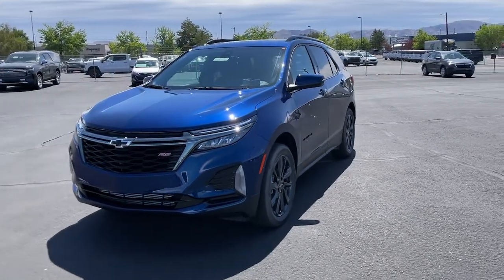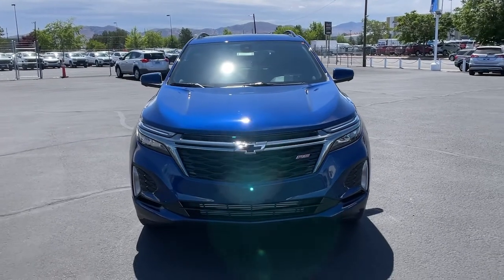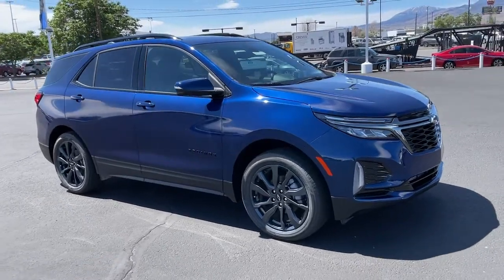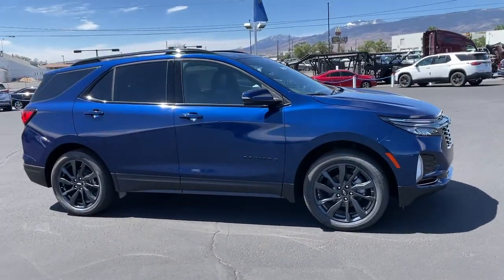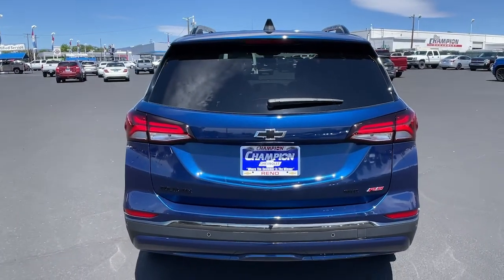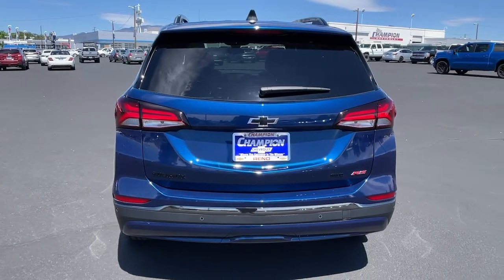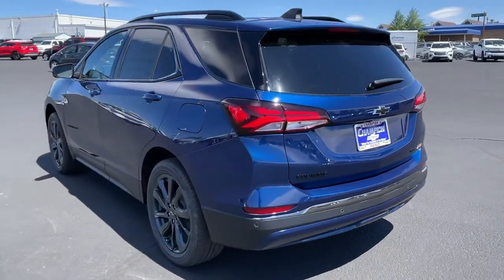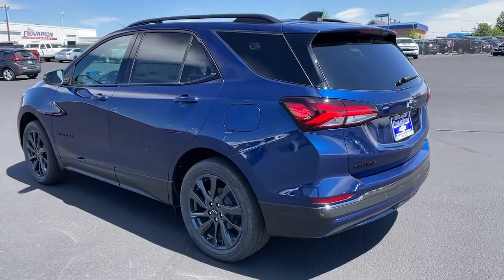2022 Chevrolet Equinox Carson City, Reno, Yerington, Northern Nevada, Elko, NV 22-0912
Blue Glow Metallic New 2022 Chevrolet Equinox available in Carson City, Nevada at Champion Chevrolet Reno. Servicing the Reno, Yerington, Northern Nevada, Elko, NV area.